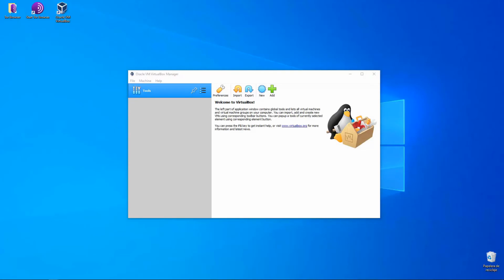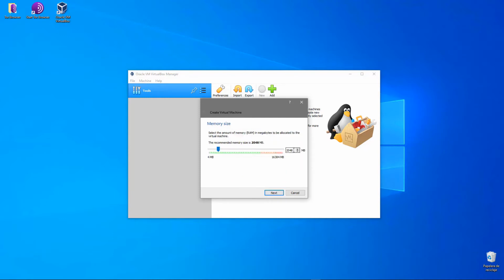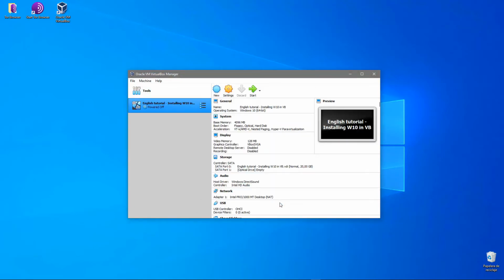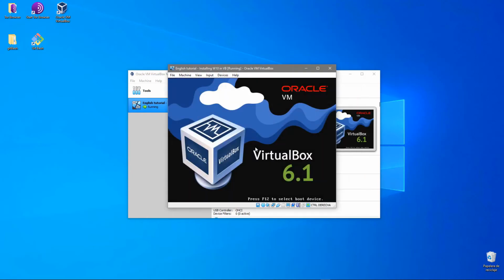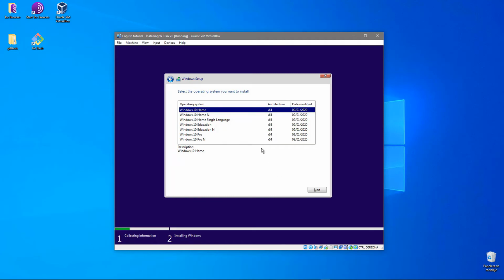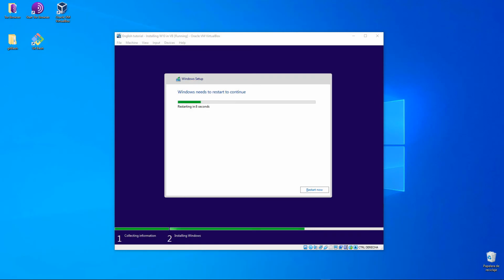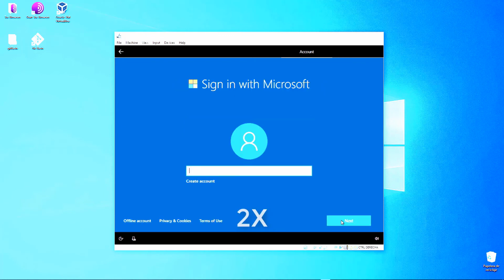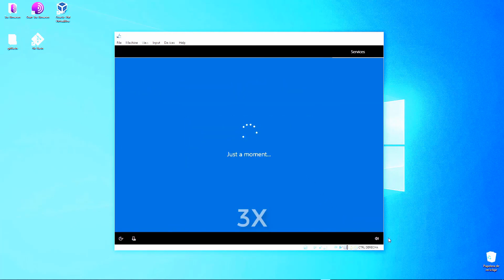How to Create and Install a Windows 10 Virtual Machine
This is just an English tutorial for class.